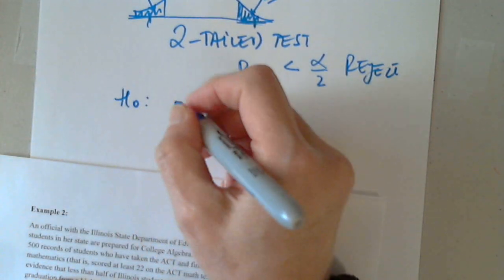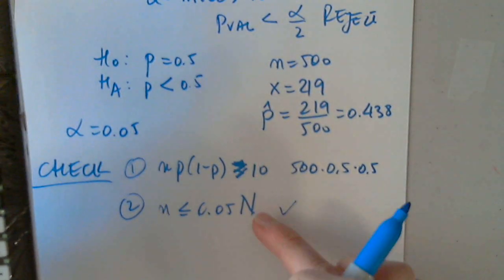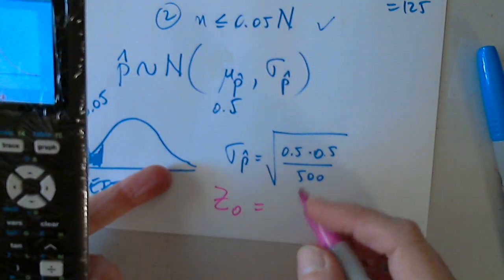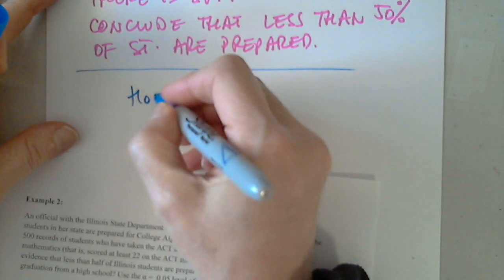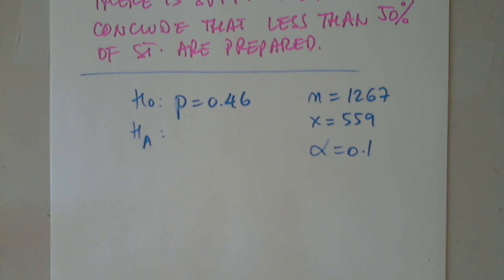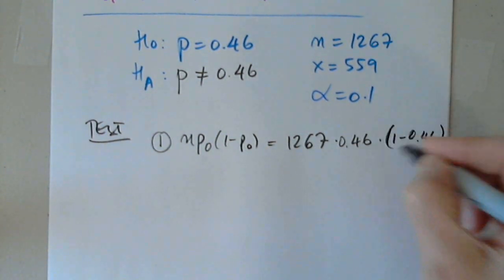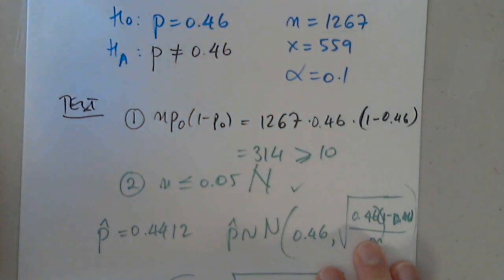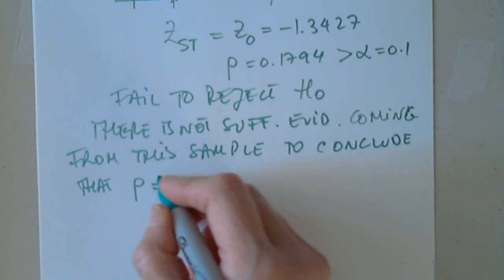MAT 135 10.2 PART 3 NOV 11